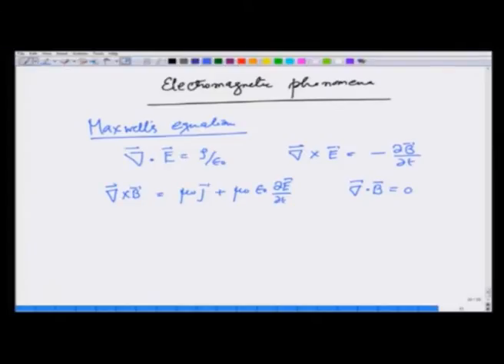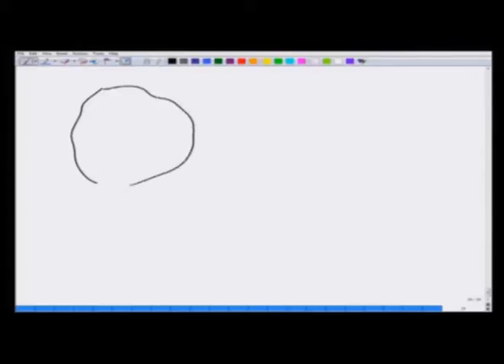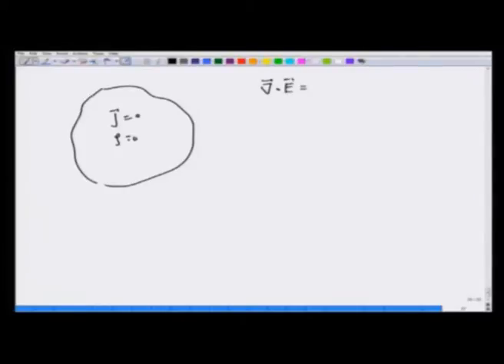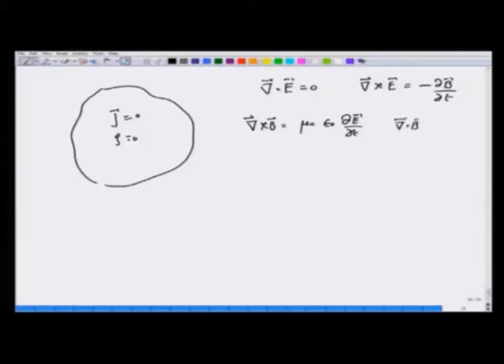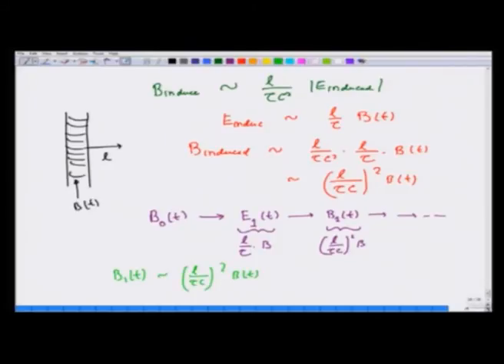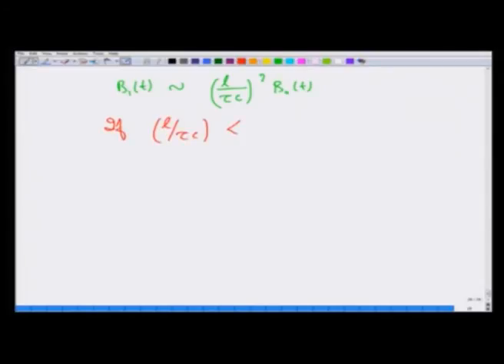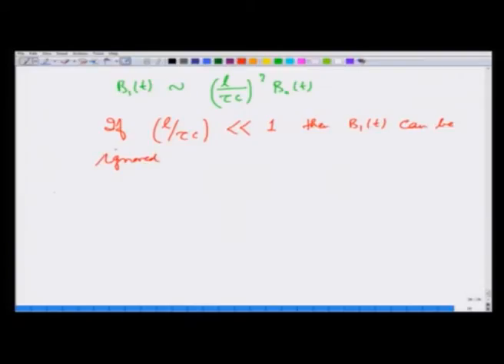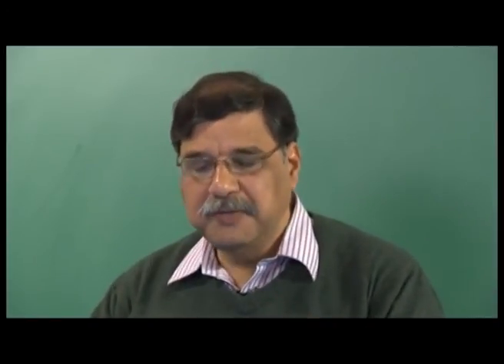Quasistatic approximation (CH_18)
Subject: Physics
Courses Name: Introduction to electromagnetism
Name of Presenter: Prof. Manoj K. Harbola